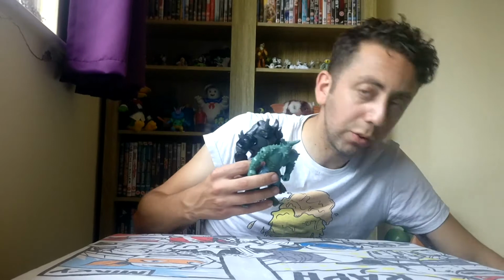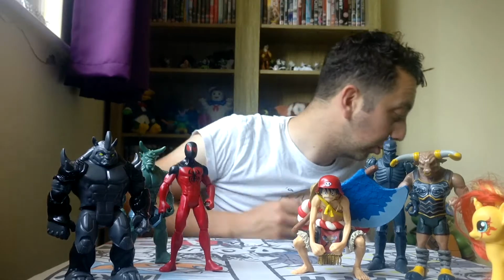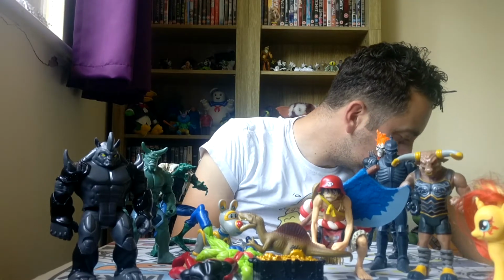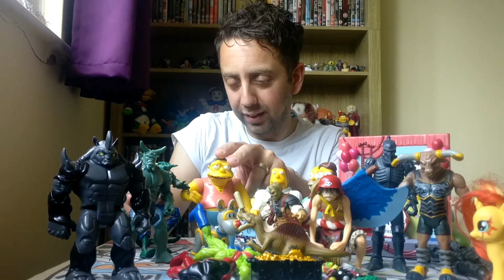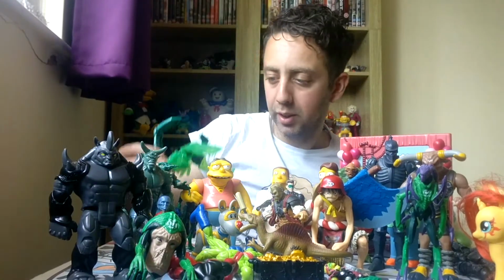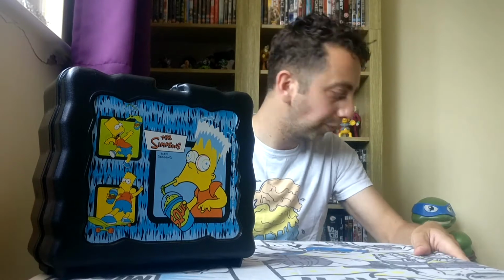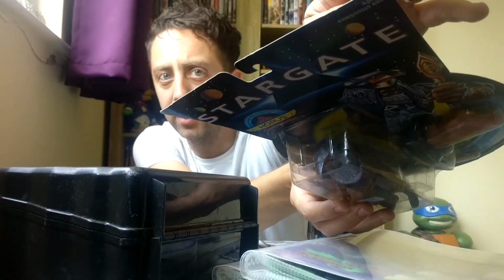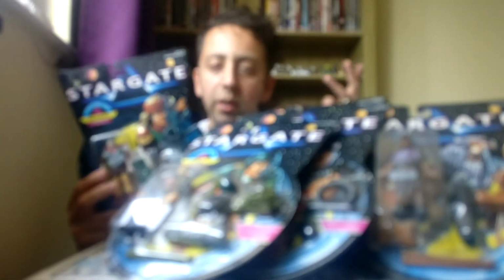Hot weather and carded figures - Car Boot Haul 08/08/20 of an eBay reseller TommytoothpasteToys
What a lovely weekend for weather. so hot and the car boot was massive.

I hope you like the video and if you like what you see please click subscribe or if you are interested in any items just find me on Instagram, Facebook or eBay, links are down below.